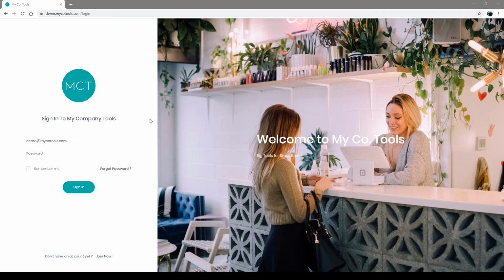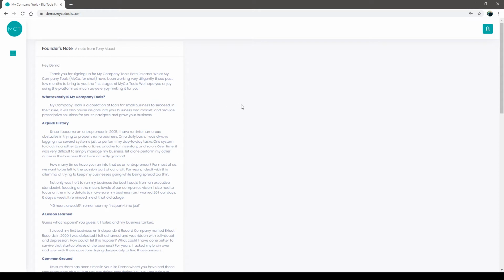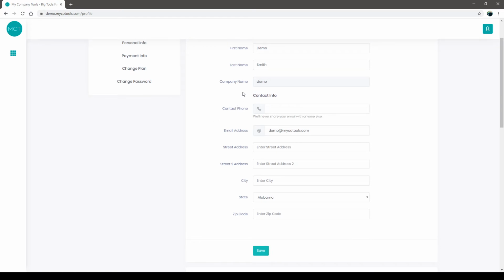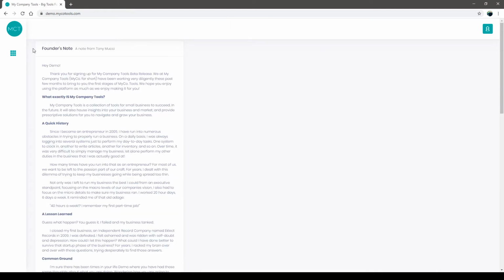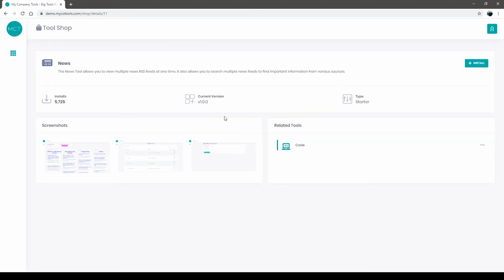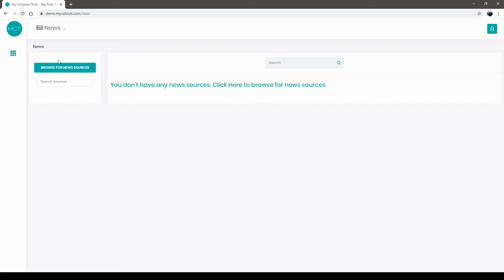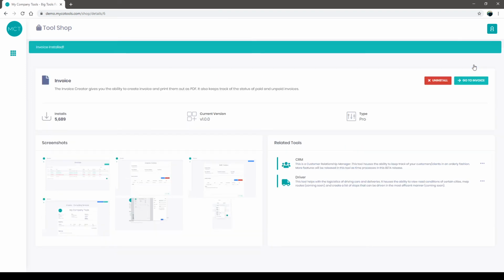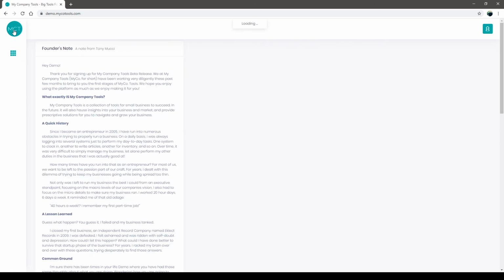My Company Tools - Basic Navigation Tutorial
This is a tutorial on how to perform basic navigation on your My Company Tools's App instance.